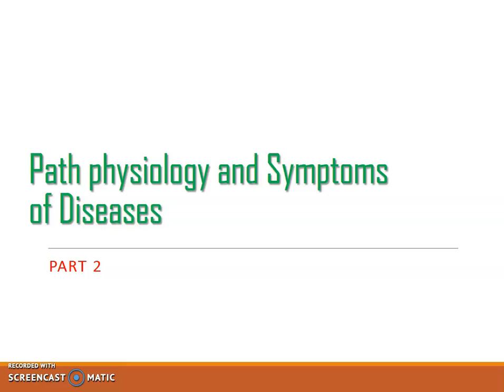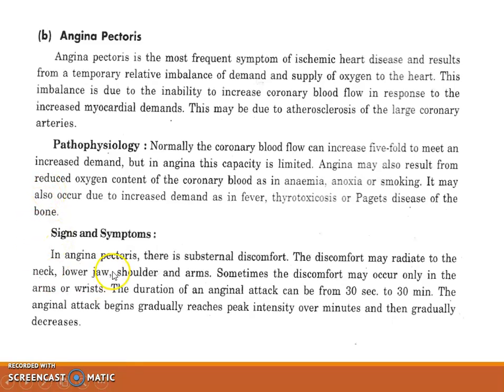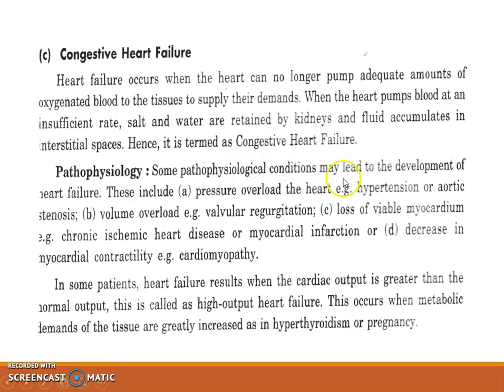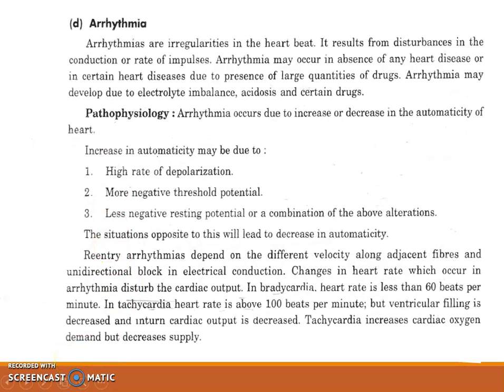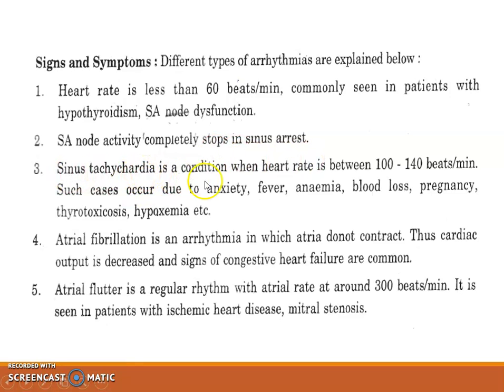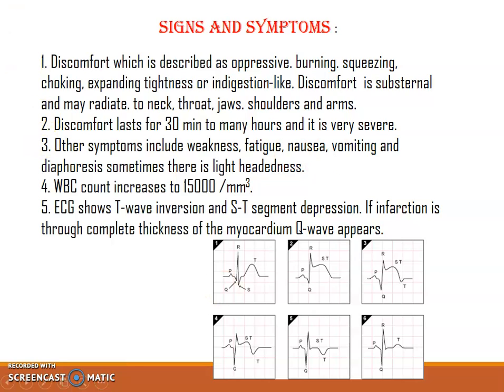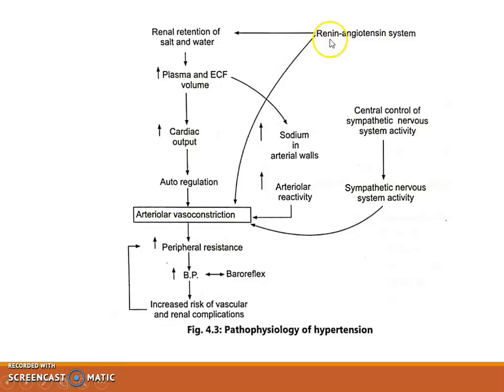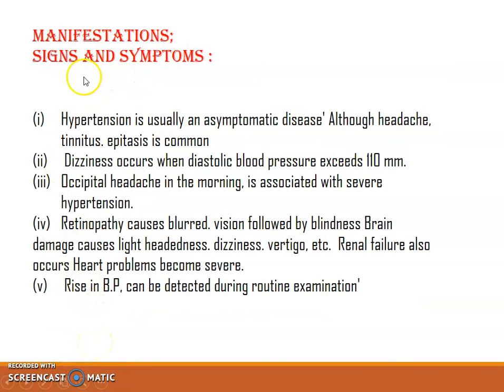Hospital and clinical Pharmacy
Pathophysiology manifestation sign and symptoms of Disease (Part - 2)
-Cardiovascular disease